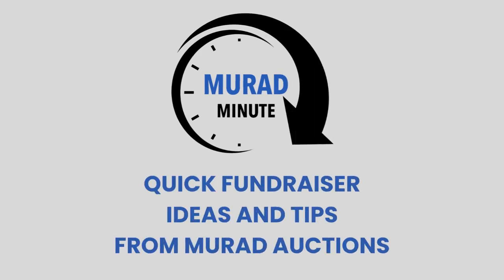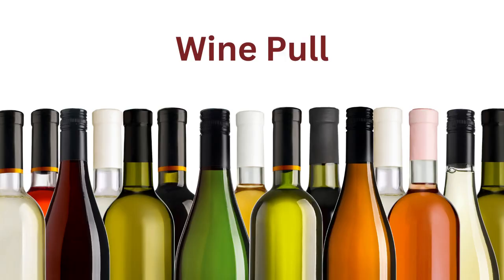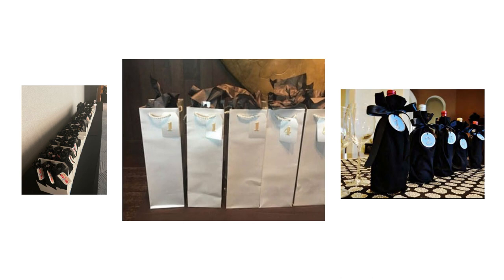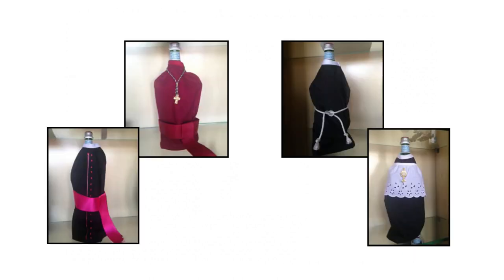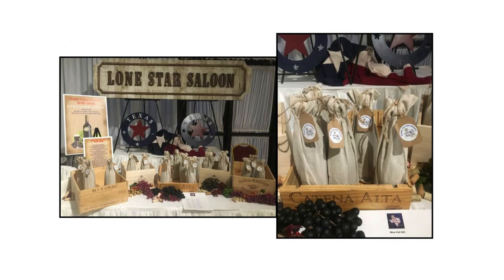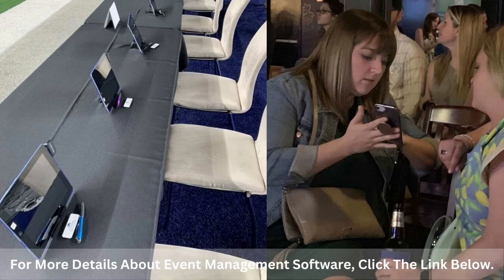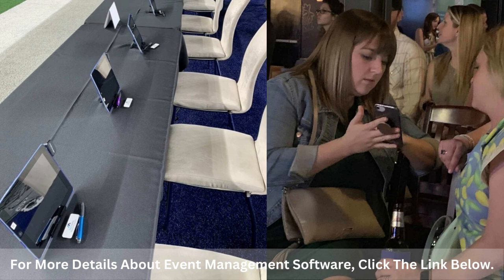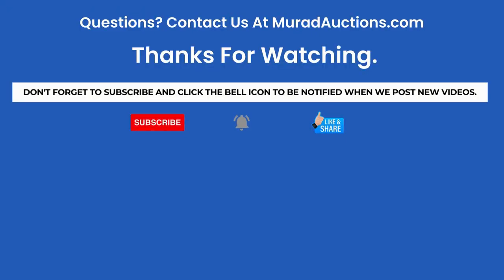How To Plan A Blind Wine Pull Fundraiser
This video is about how to plan a blind wine pull fundraiser. To incorporate this wine pull variation, you conceal the bottles of wine to add mystery.

In this video, fundraising experts at Murad Auctions discuss:
Creative ways to conceal the wine bottles
How to display the wine bottles
How to price the bottles of wine to encourage multiple sales
How to use event management software to help your wine pull run smoothly

Download our Wine Pull fundraiser e-book to get detailed information about every aspect of hosting a successful wine pull fundraiser.

If you're interested in planning a specialty liquor fundraiser, check out this video:

We offer a free consultation for nonprofits.